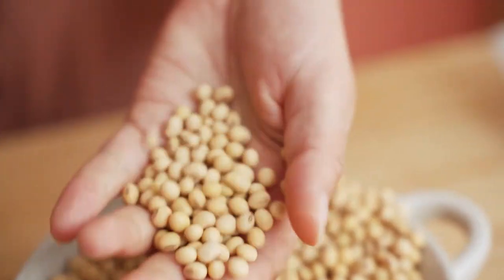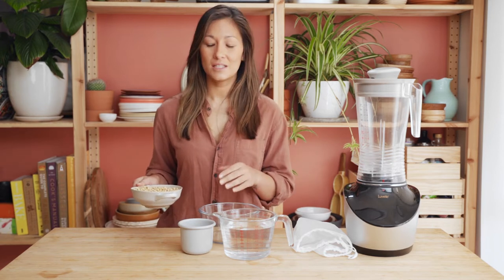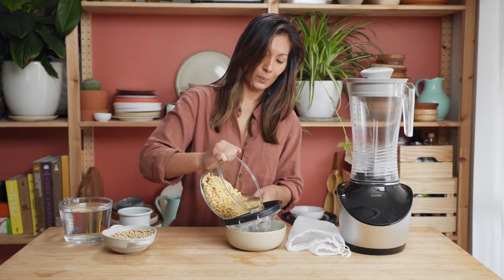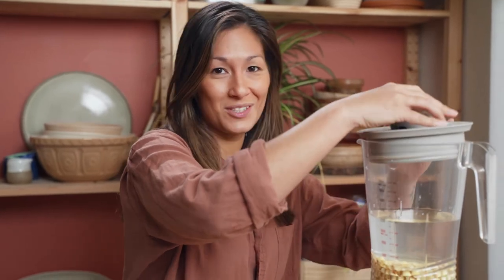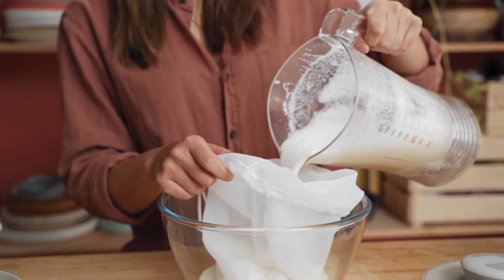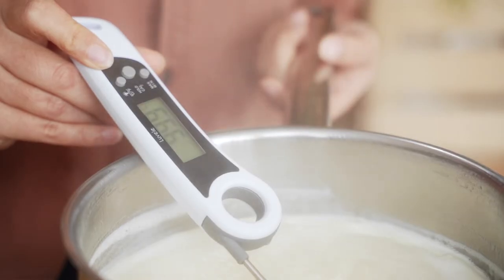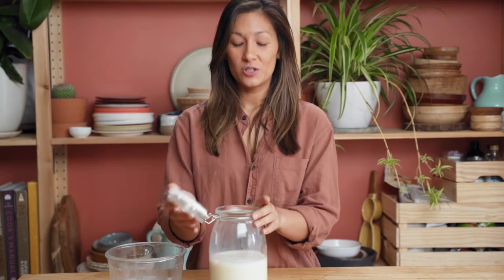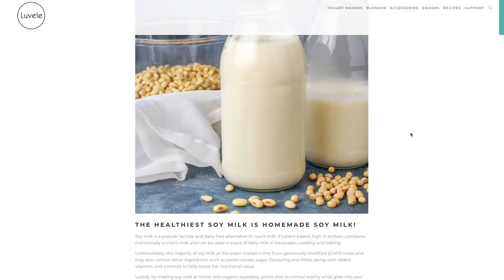Step by step HOMEMADE SOY MILK with a blender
Soy milk is a popular lactose and dairy free alternative to cow’s milk. It’s plant-based, high in protein, compares nutritionally to cow’s milk and can be used in place of dairy milk in beverages, cooking and baking.
by making soy milk at home with organic soybeans, you’re able to control exactly what goes into your milk. With the Vibe Blender system, making soy milk is an easy process, using just two ingredients – soybeans and water. Buying soy beans in bulk is also very cost effective.